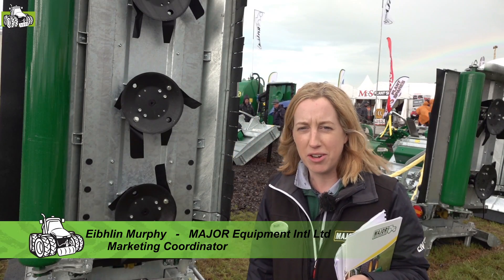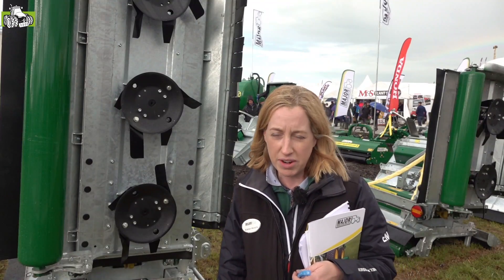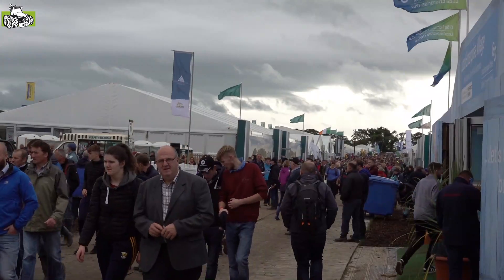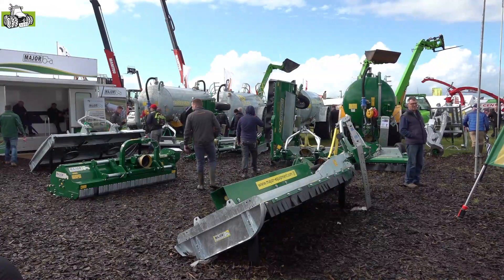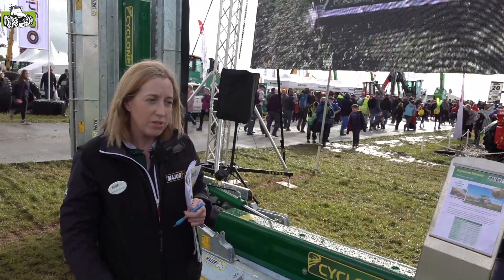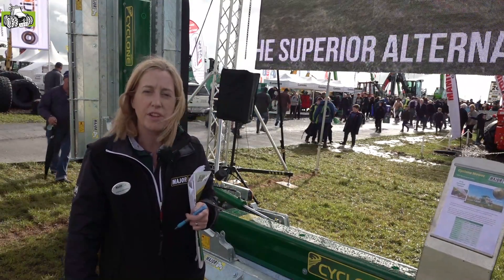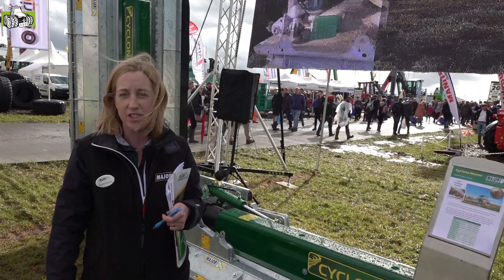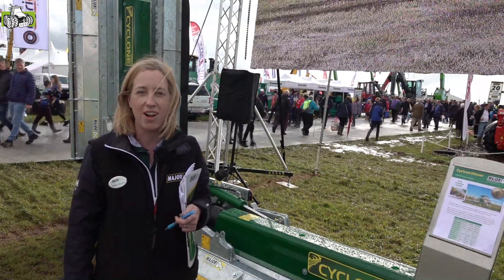Major Equipment maaimachines in vele varianten uit Ierland